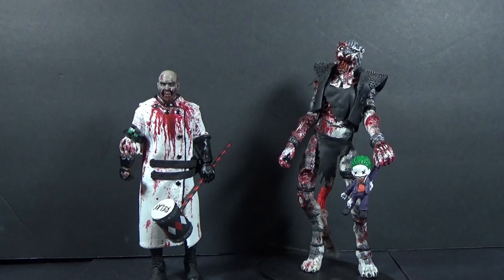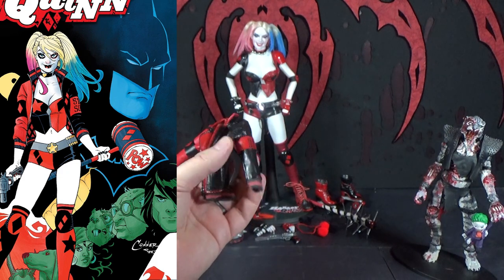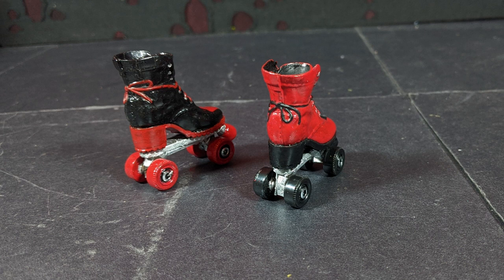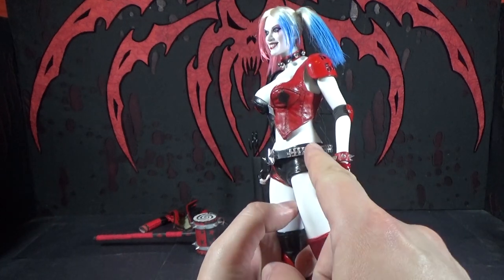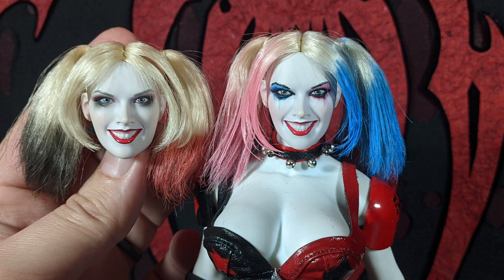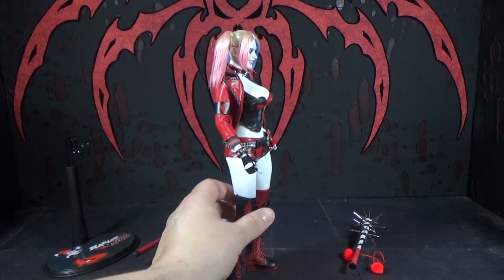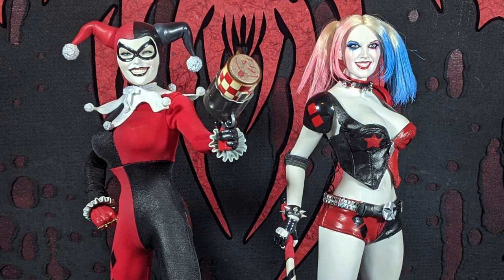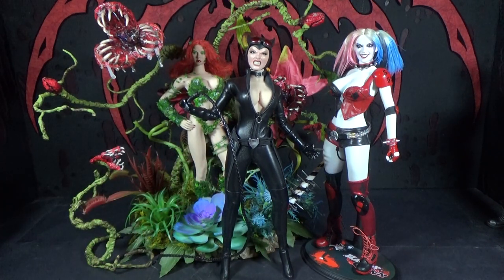Harley Quinn 1/6 Scale Custom Action Figure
This is a video of my custom Harley Quinn 1/6 scale action figure based on her appearance from The New 52 and Rebirth story lines by Amanda Conner.